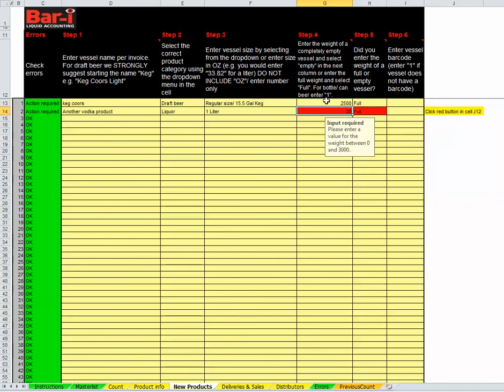SpC Negative Tare Error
This video shows users how to solve a negative tare error when entering new products into the system.